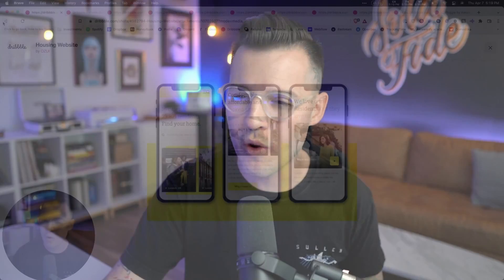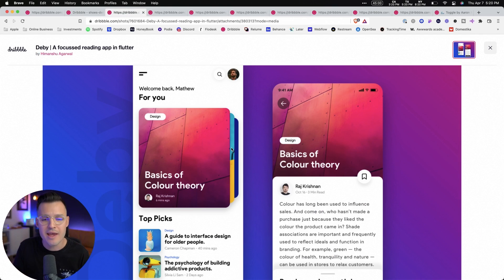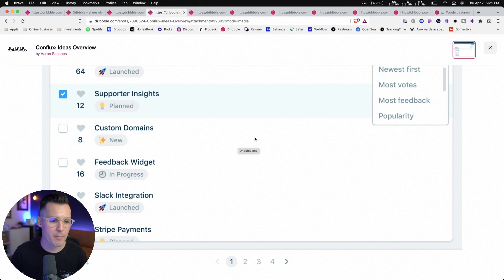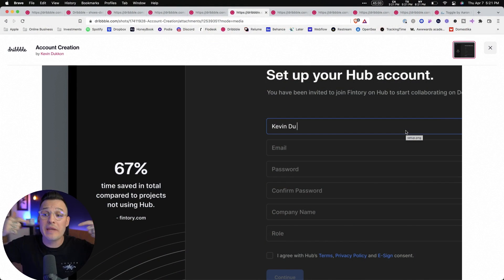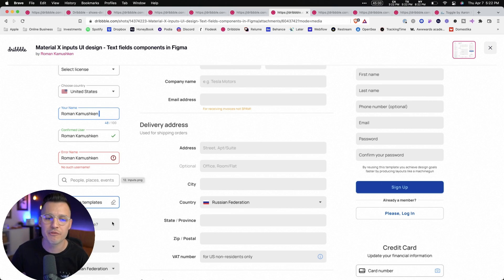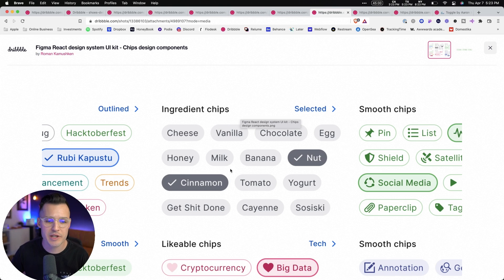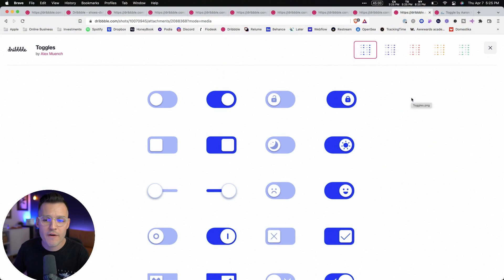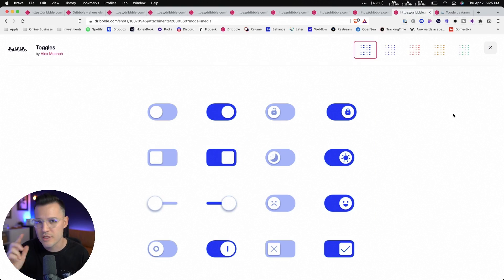5 Common UI Design Patterns | Part 2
Here are some helpful links if you want to research UI Design Patterns

0:00 Intro
0:23 Carousel
1:08 Pagination
2:00 Input Fields
2:40 Chip/Tag
3:40 Toggle